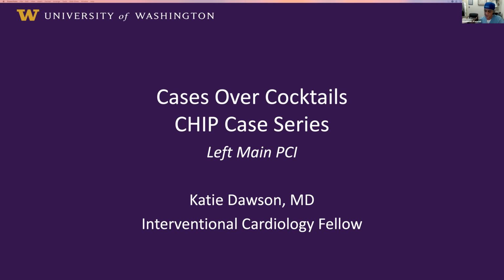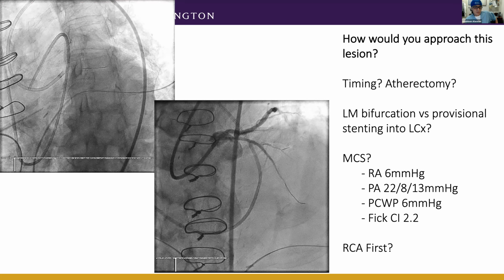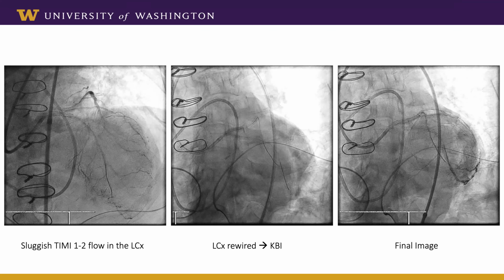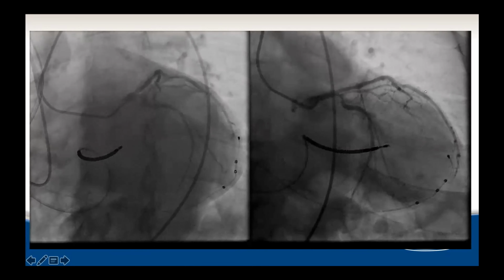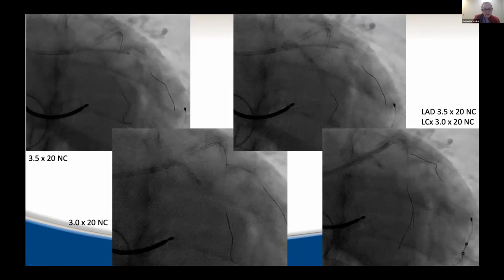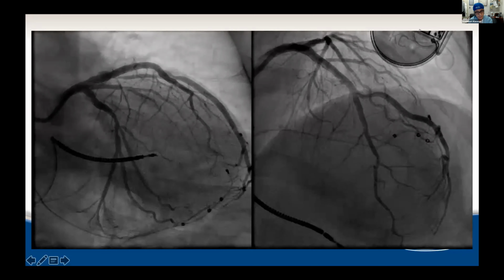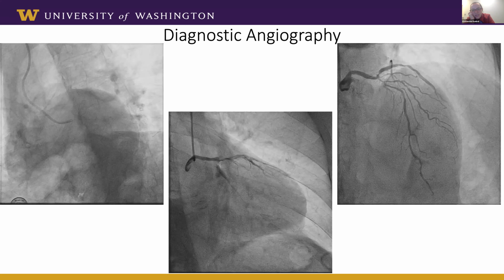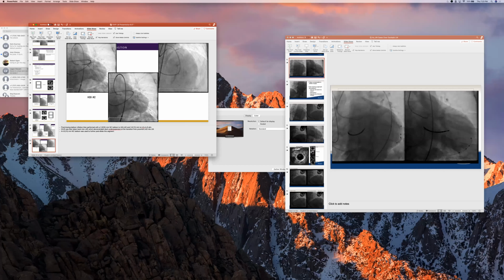CHIP CasesOverCocktails Left Main PCI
Moderated By:

Khaldoon Alaswad MD
@KAlaswadMD PCI Pro and Cath Lab Director at Henry Ford Hospital in Detroit. CTO is my specialty.

Cases Presented By:

Kathryn Dawson MD
@Kathrynldawson Interventional Cardiology Fellow, University of Washington

Katherine Kunkel, MD
CHIP fellow @HenryFordNews